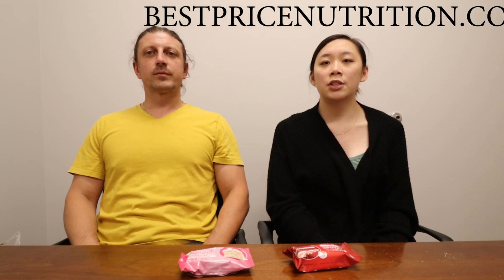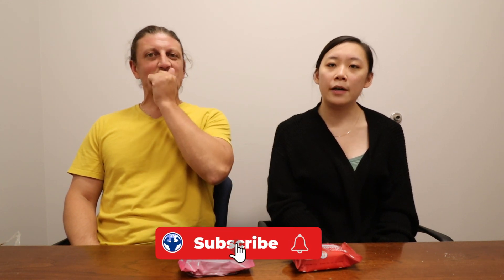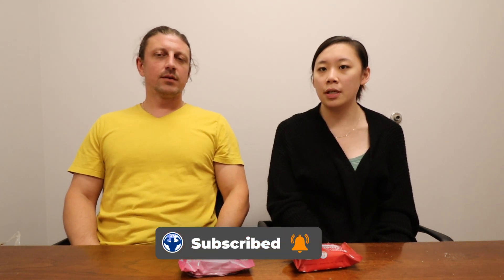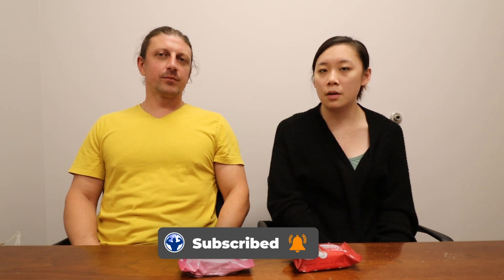321 Collagen Brownies Birthday Cake Blondie Review & Taste Test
Buy 321 Collagen Brownies

It's Party Time! This soft and delicious Collagen Brownie will have your taste buds dancing. With 16g of Protein, 6g of Collagen, and only 5g of Sugar you won't believe it's good for you.